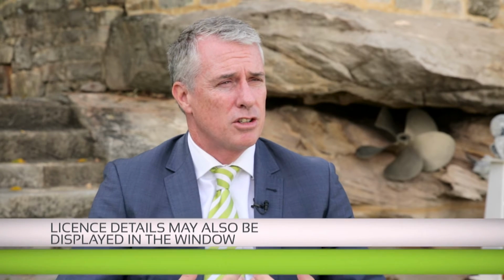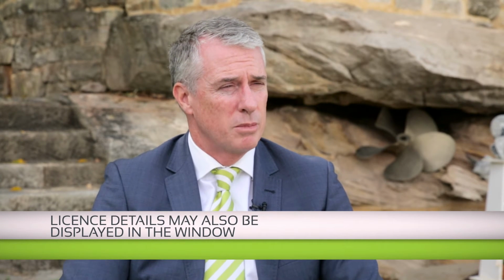Real Estate Agency Compliance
Some advice from leading industry Trainer & Auctioneer Brian Cannan & Trainer/Assessor Brad Miles on Real Estate Agency Compliance.